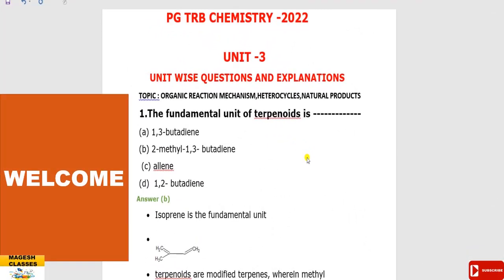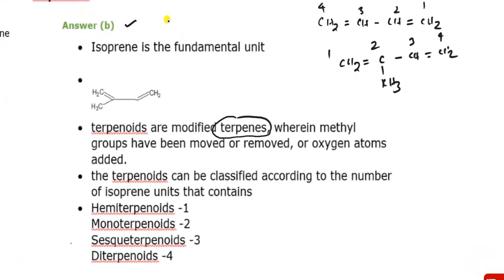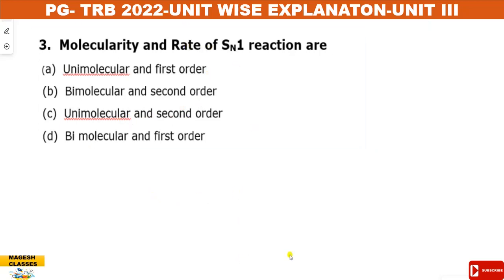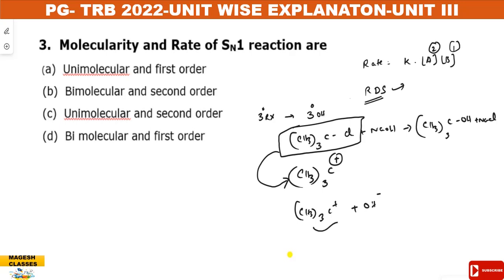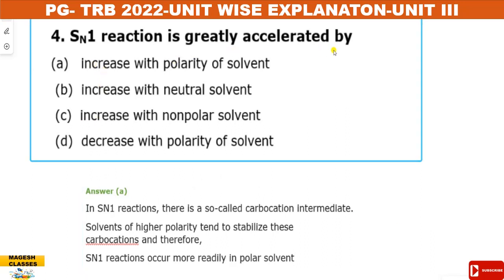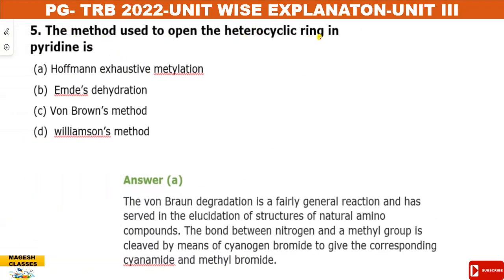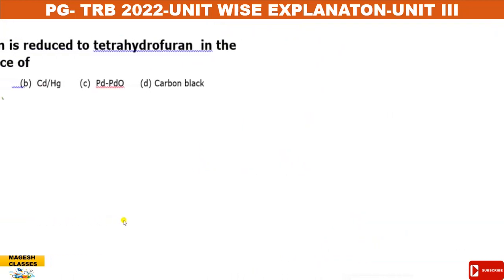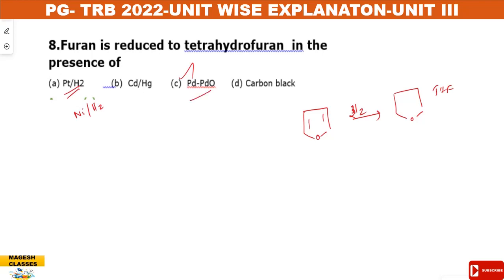PG-TRB-2022 unit wise questions solutions /explanation/organic reaction mechanism/squalene/cope rxn